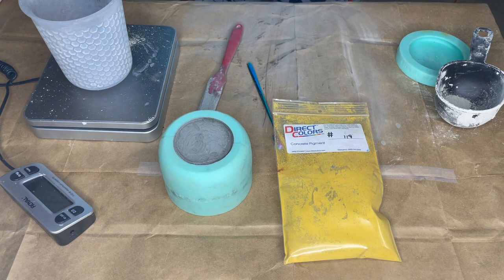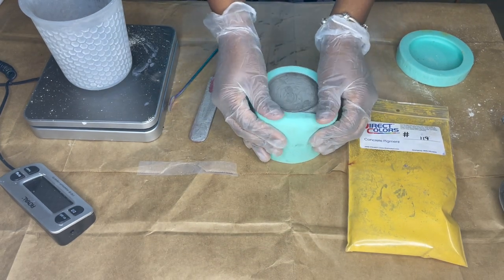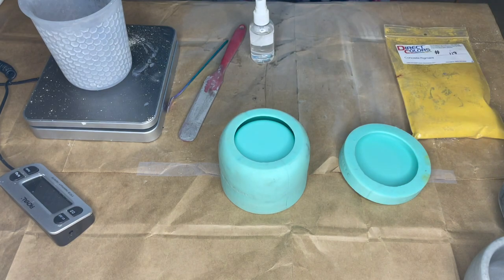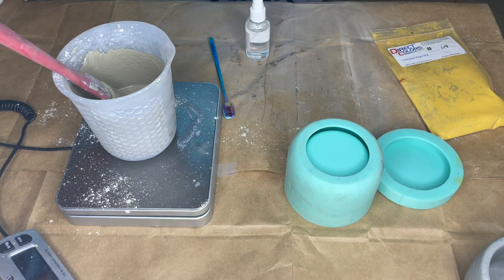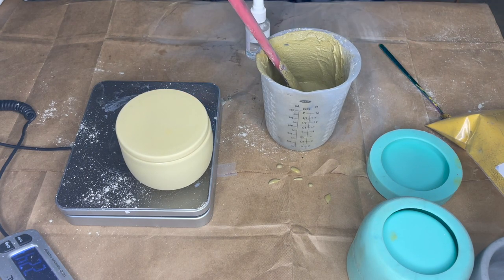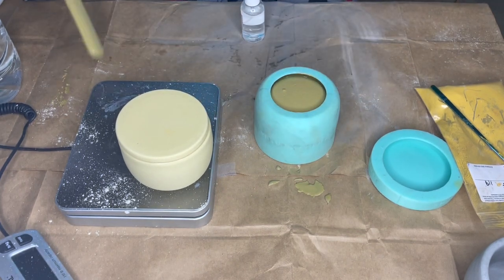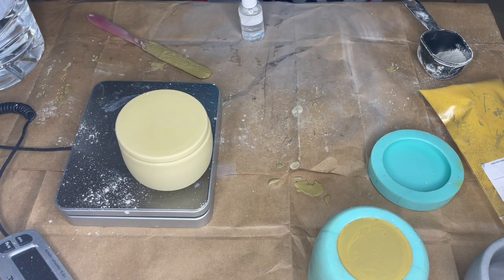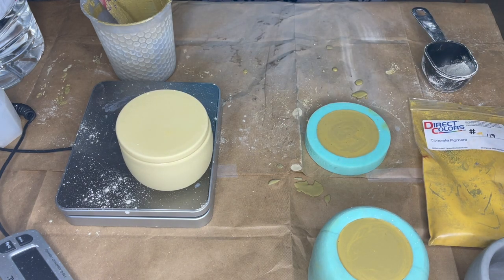Coloring my CEMENT jars Pt. 2 | DIRECT COLORS pigment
Instagram.com/TheChaseStreetRenaissance

Cement All

Quikrete Liquid Cement Coloring

Shape Makery